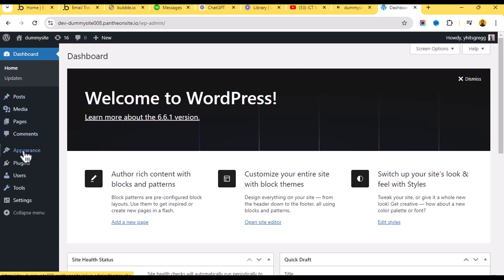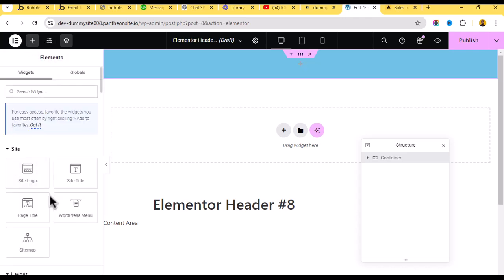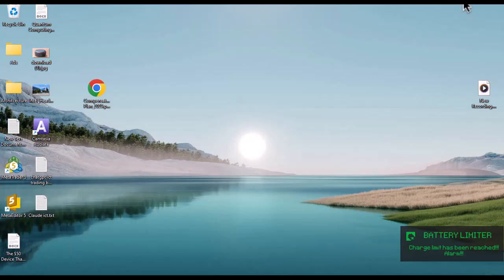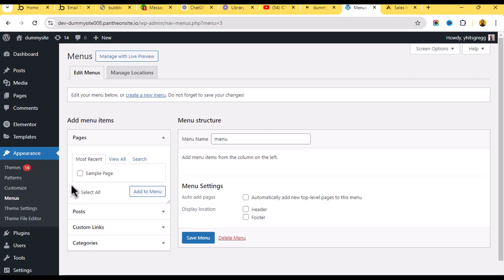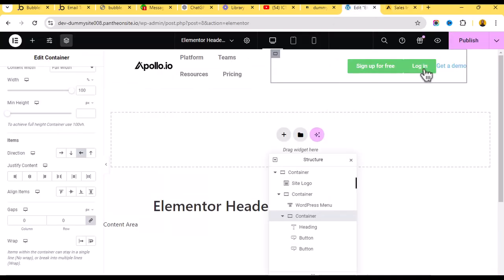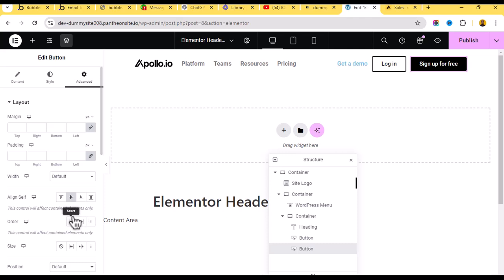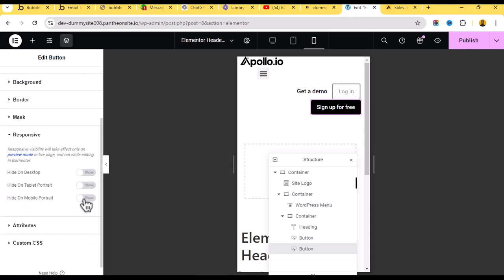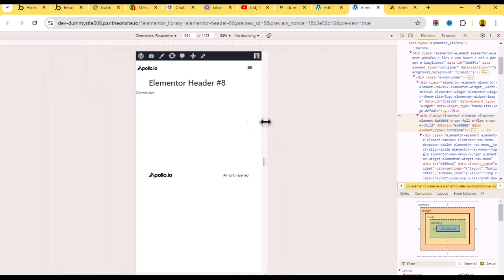Setting up wordpress and elementor pro and creating a responsive header